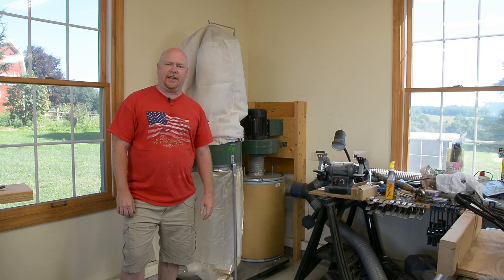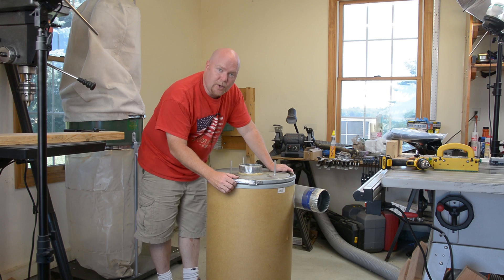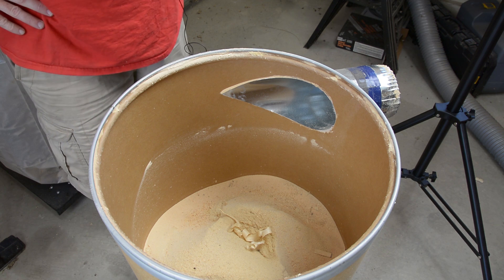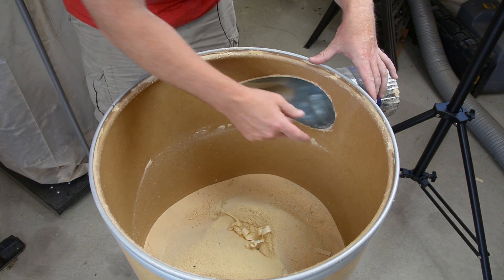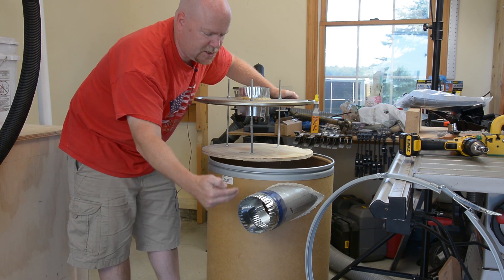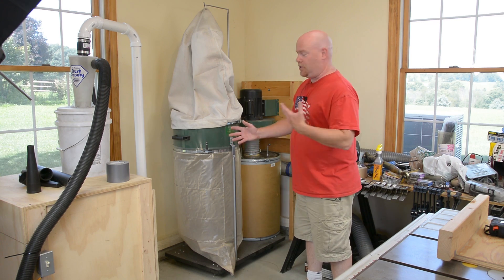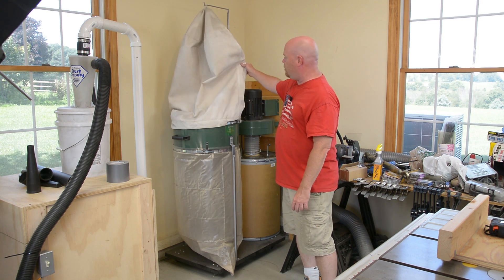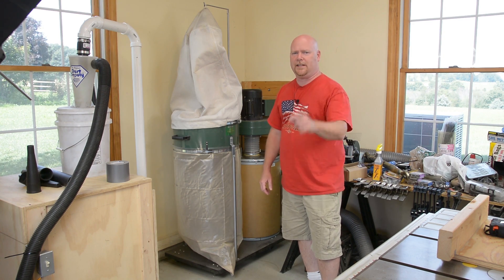Harbor Freight 2HP Dust Collector Modification Overview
It was time to empty the dust collector, so I thought I'd give you a tour of the mods I made.

(For the "lateral offset" parameter, enter the difference between the radius of the barrel and the radius of the pipe.  Example: A 30" barrel (radius 15") and a 5" pipe (radius 2.5") would yield a lateral offset of 12.5)